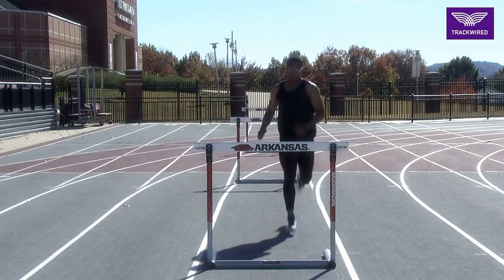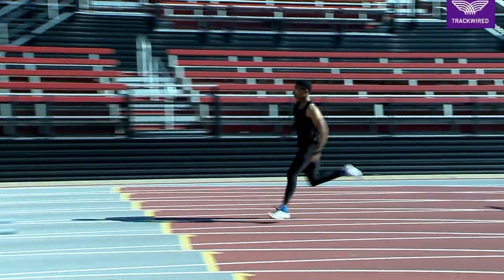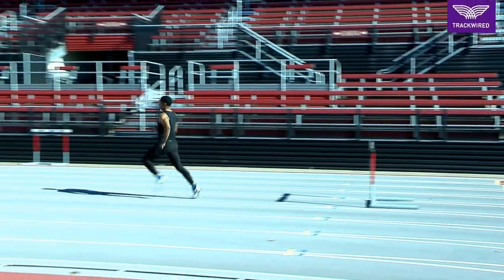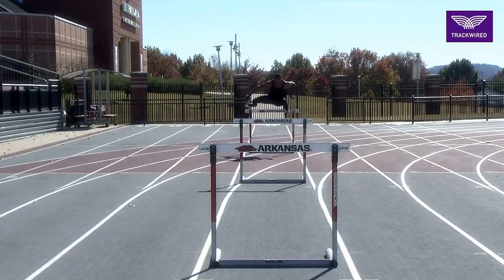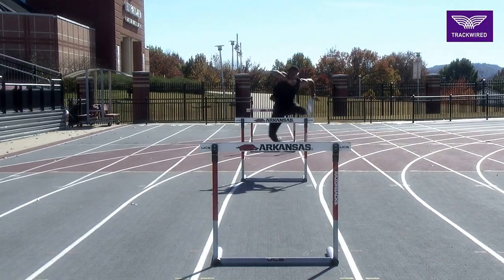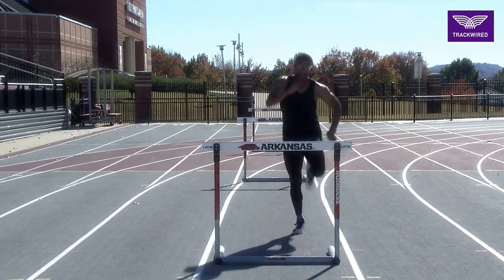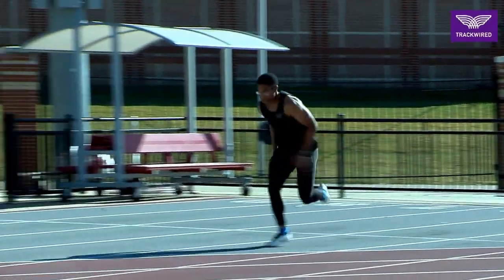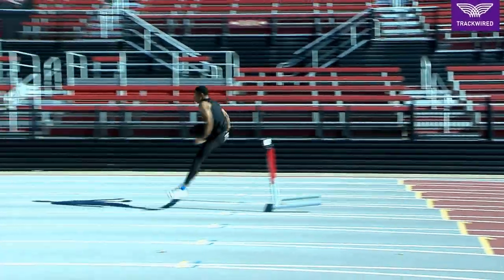HOW TO HURDLE - 3 STEP OVER THE TOP DRILL